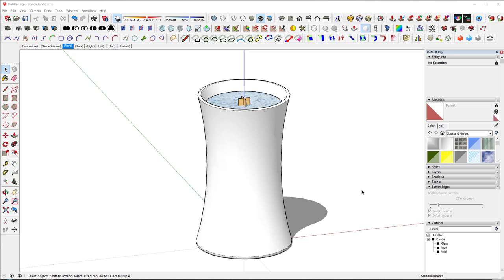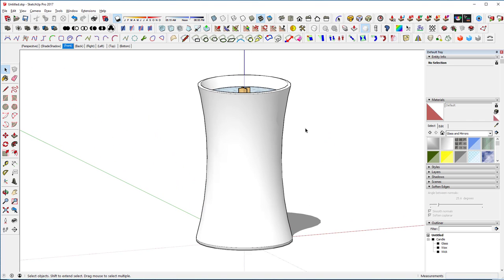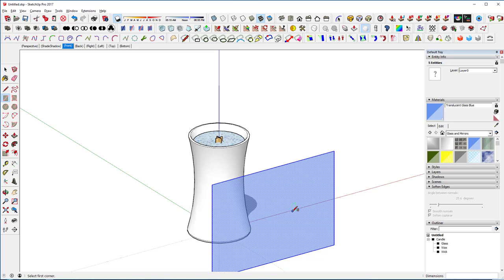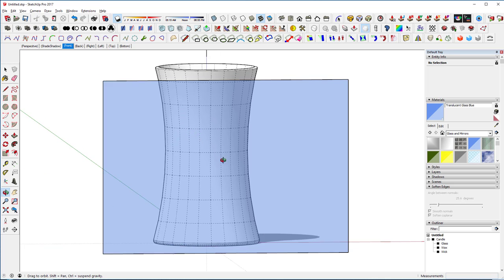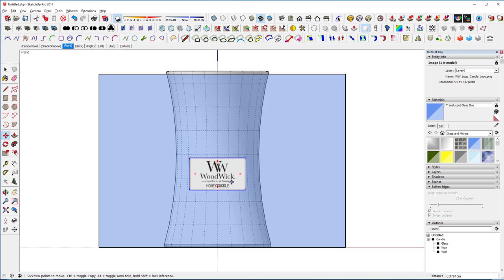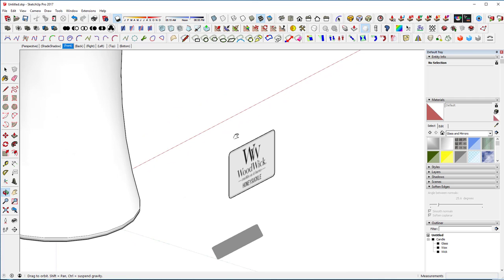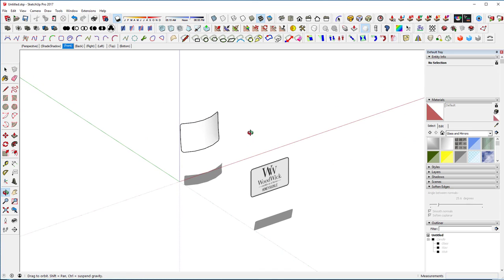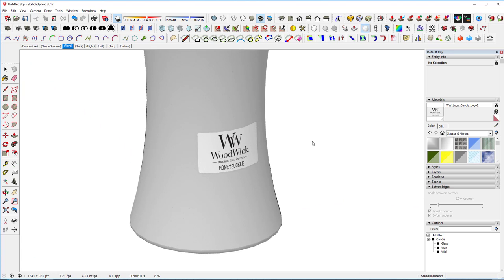Projected Labels in SketchUp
A tutorial on creating labels on curved surfaces in SketchUp